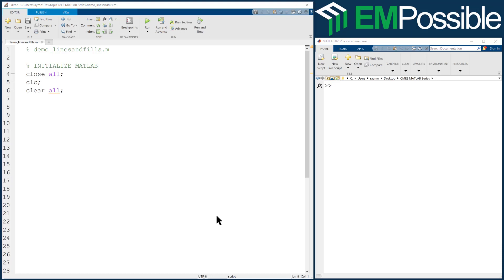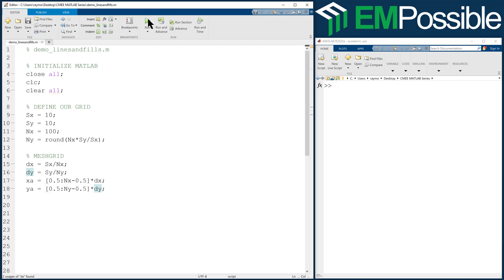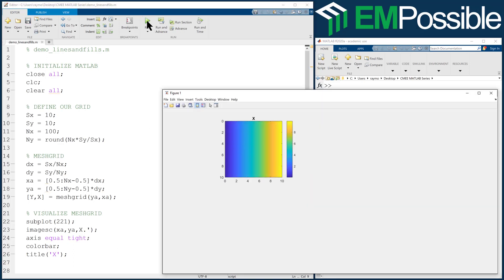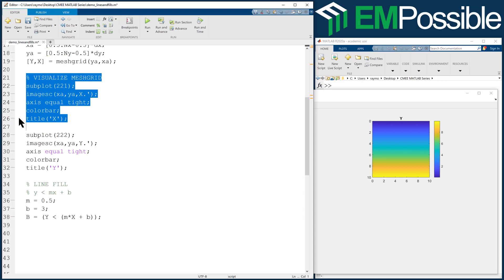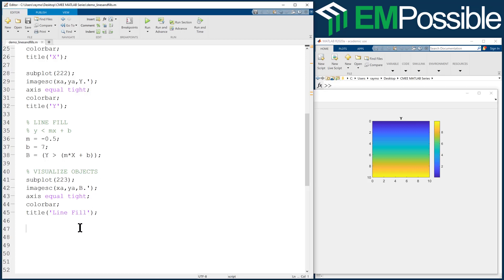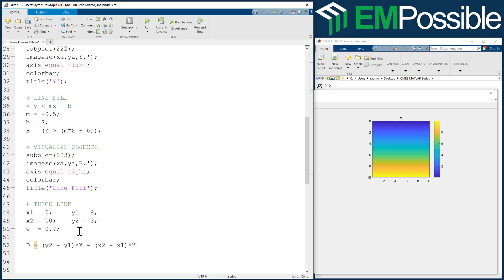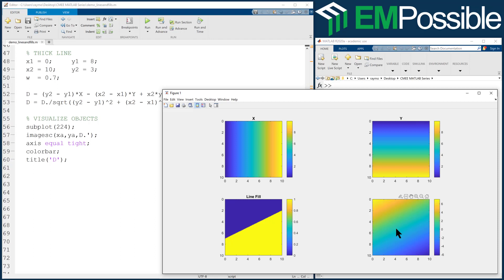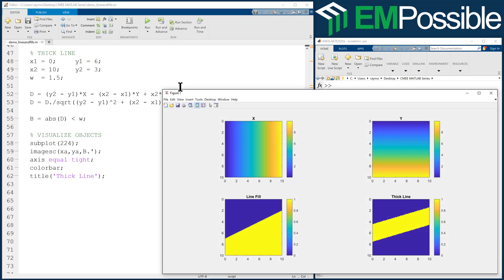MATLAB Session -- Lines Fills & Thick Lines via Linear Meshgrids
This videos shows how to build line fills and thick lines into data arrays using linear meshgrids in MATLAB.